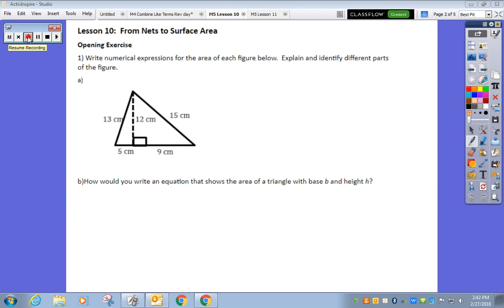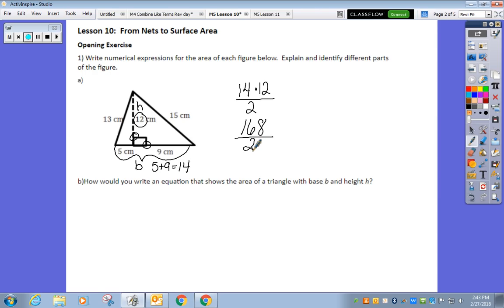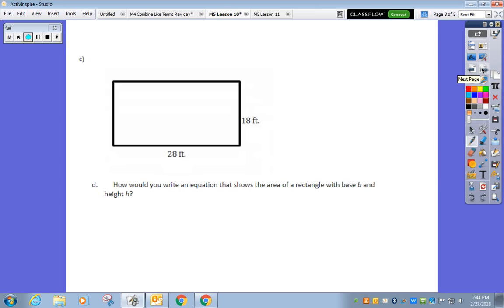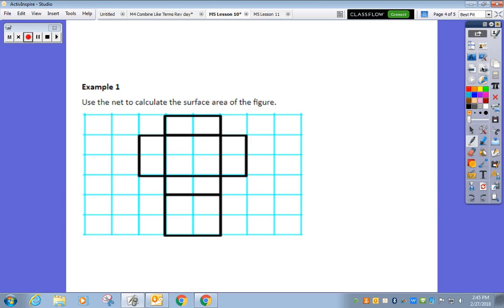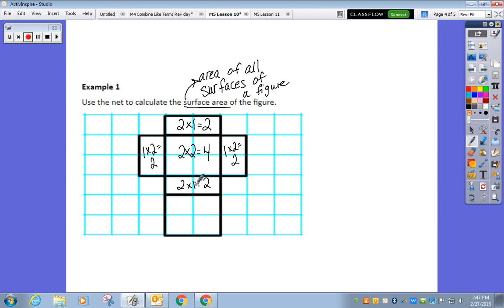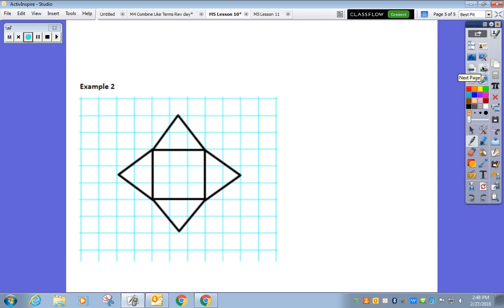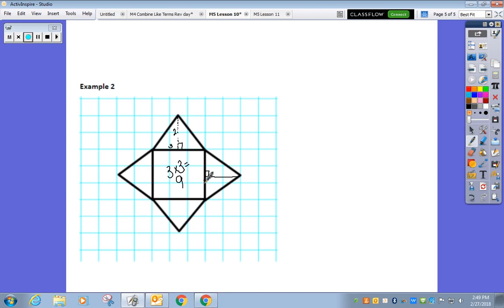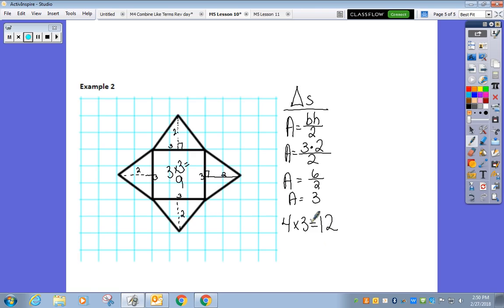M5 Lesson 10 Video